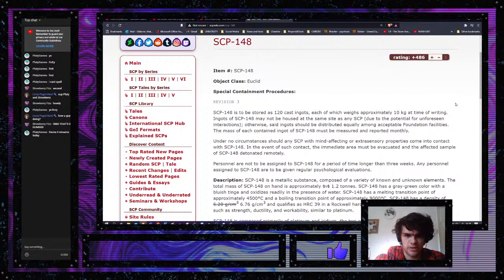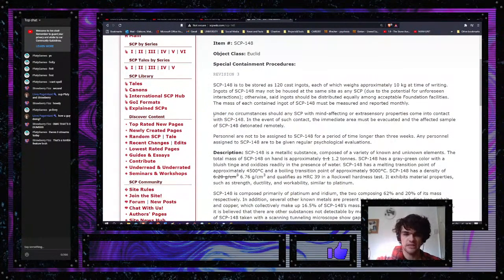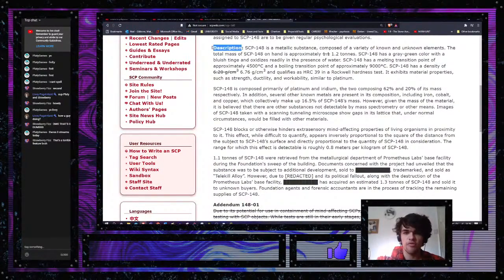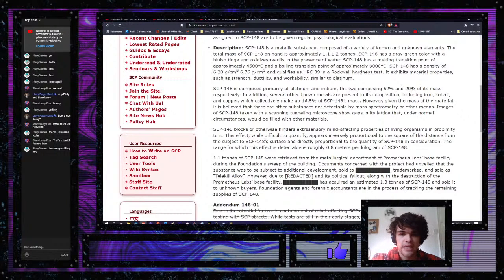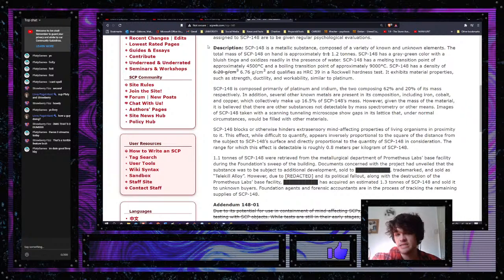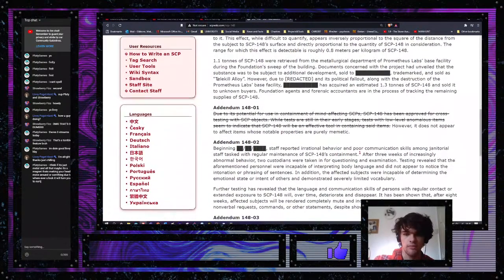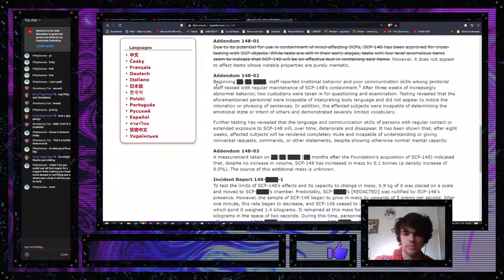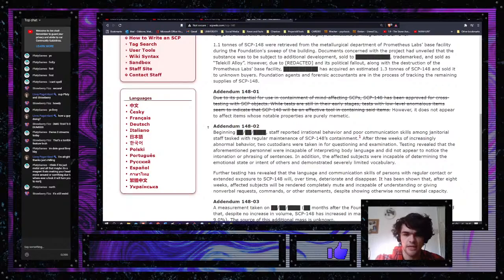quick/bonus notice about episode 4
Before (after) the next episode, I feel the need to explain this asap, so here you go!